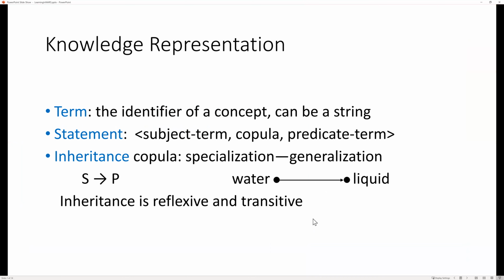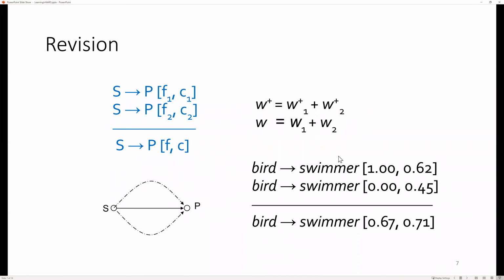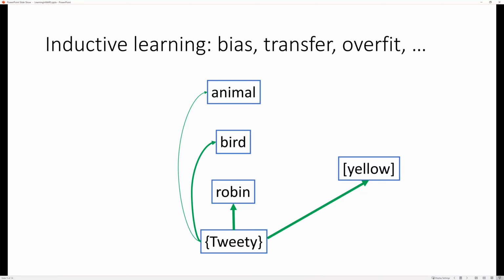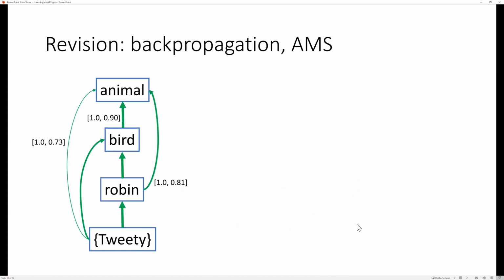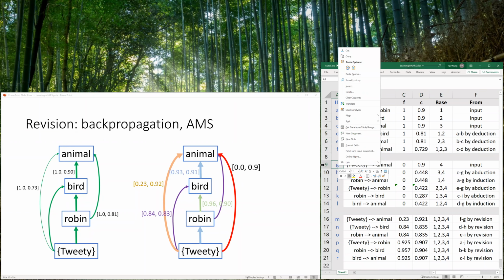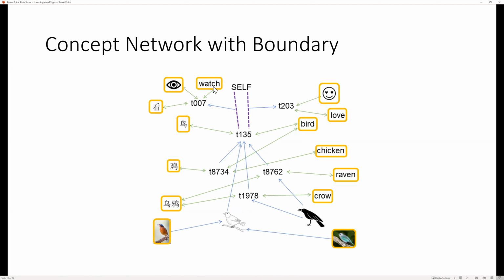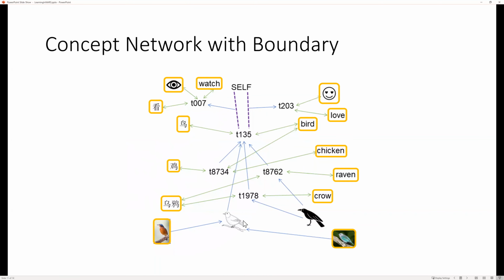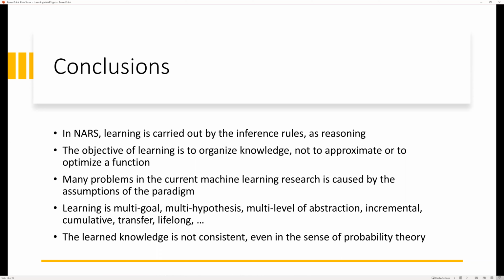Learning in NARS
Use simple examples to explain the learning process in the AGI model NARS, and compare it with conventional machine learning models.